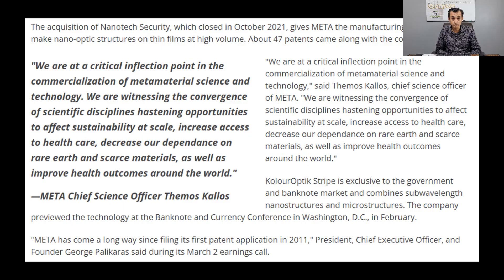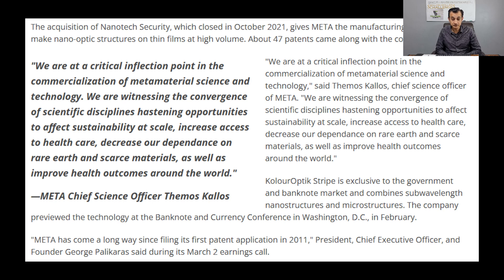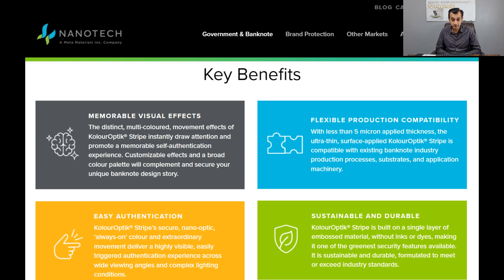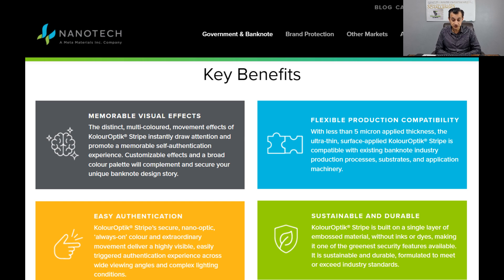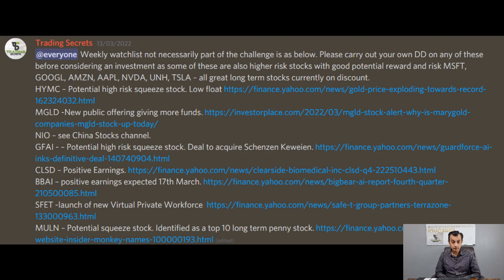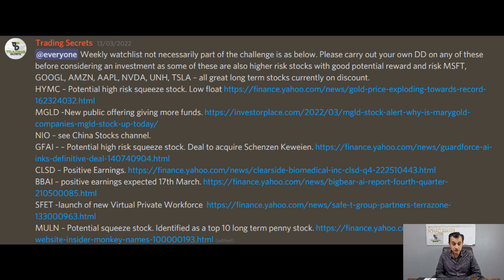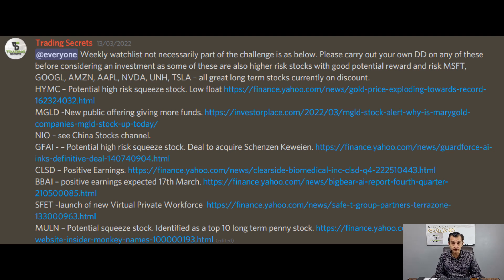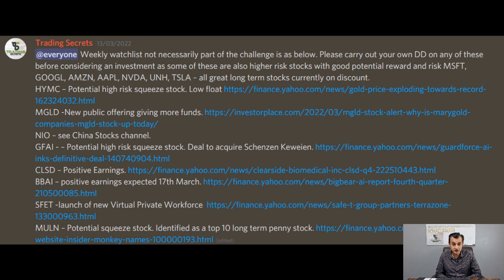MMAT MMTLP Simple Oil price calculation for the special dividend Plus Nanotech benefits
You will get early access to the daily stock alerts and also the weekly watchlist. You can also ask questions, receive trading tips, and have your portfolio reviewed as well as getting access to our successful Million Dollar Challenge. There are 3 levels to choose from starting at just $9 per month. For further details and to join please visit:

Join our Million Dollar Challenge. Details of the initial proposal can be seen below. Strategy has now been improved to allow experienced traders to have more flexibility, with a further 3 exclusive videos for our discord members as well as the release of our stocks spreadsheet.

Lesson : Million Dollar Challenge update

I have over 20 years experience as a lecturer in business, accounting, economics and law. I will be sharing my knowledge and insight of trading strategy by providing stock analysis of the latest share to invest in and the best strike prices. The purpose of each video will be to boost your potential gains in the stock market. Follow me on this journey to success and profits.